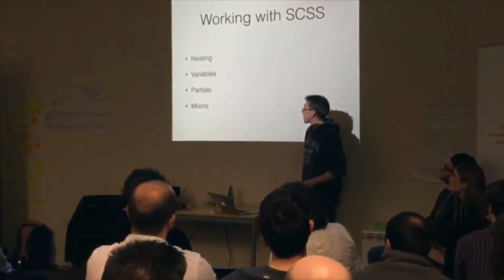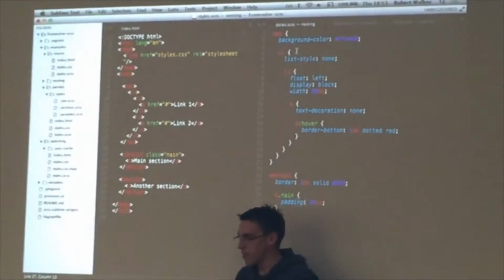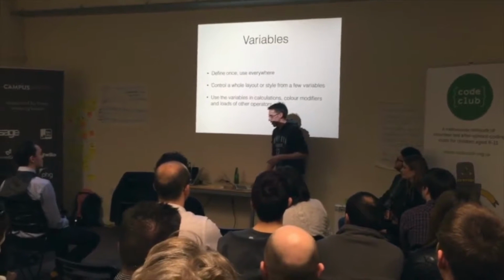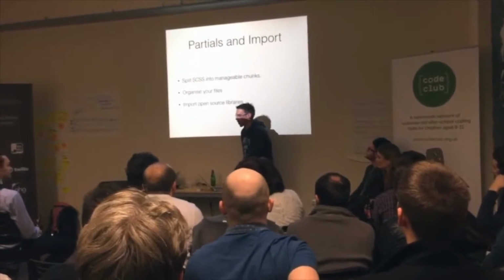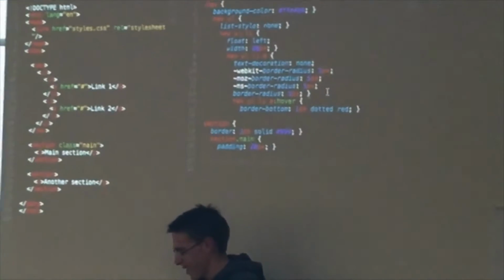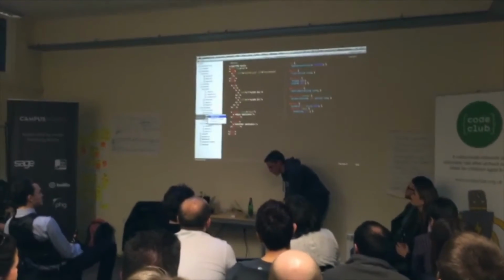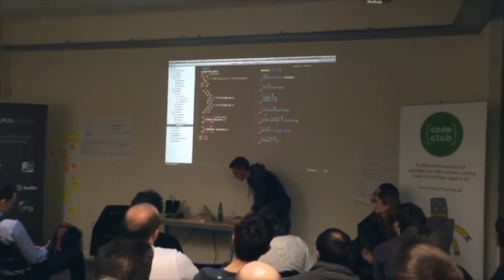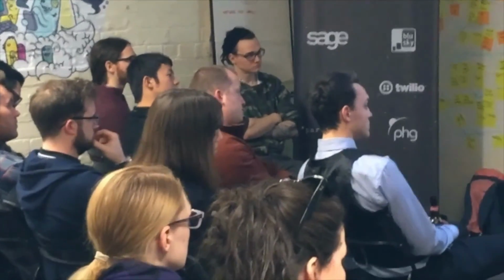CSS to SCSS - Rob Walker | April 2015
Rob Walker (02/04/15)

Rob Walker takes us through his recent journey from regular CSS to to world of SCSS. If you’re thinking of making the switch yourself and just need a little push, this is the talk for you.